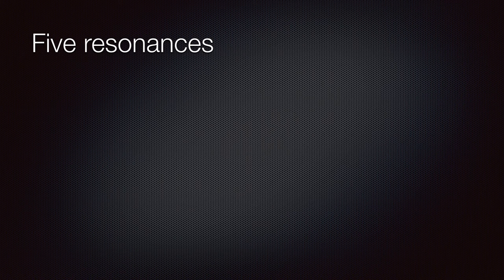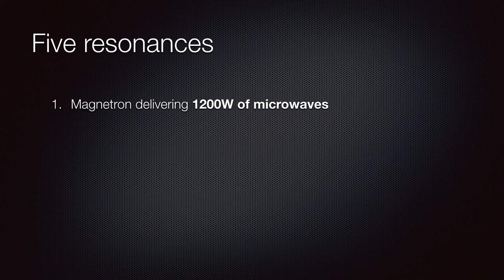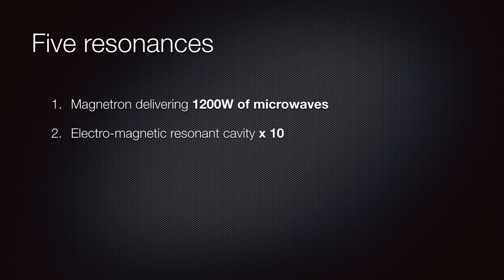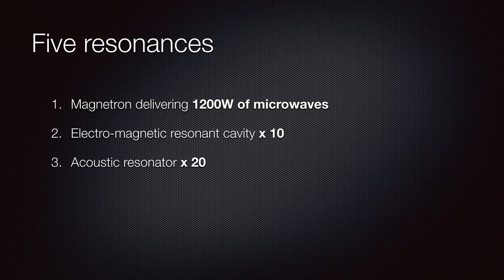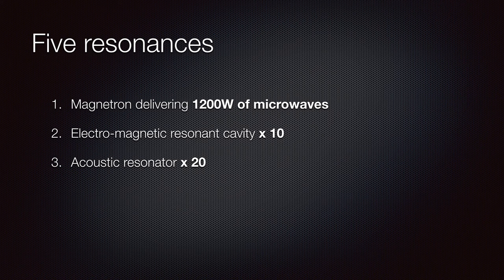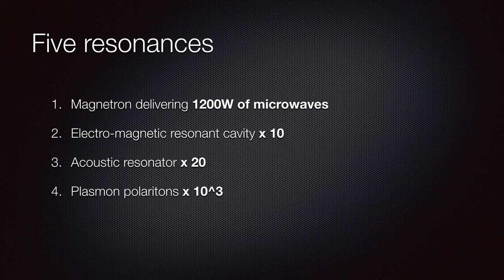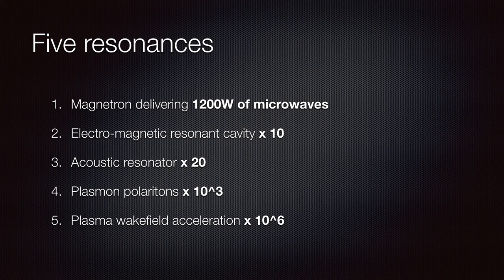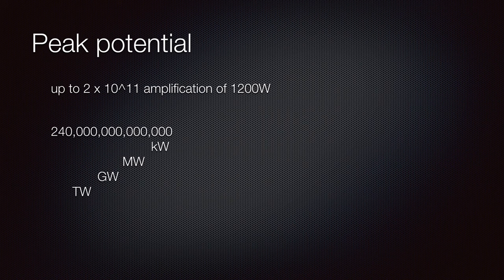.:StarDust:. Part 2: Matryoshka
Push a swing just a little at a time
Fill a reservoir bucket by bucket

Without losses the swing will eventually throw off its passenger and the reservoir will top its dam.

Dr. Egely reveals the secret to the amazing power amplification in his 'Dusty Plasma' reactors. In this video the phrase "peak potential" is 'maximum ability to accelerate reactants'

Research, scriptwriting and graphics - Bob Greenyer
Filming and editing - Bob Greenyer

BANK: HSBC
Branch Address: 153 North Street Brighton, East Sussex, BN1 1SW
Account Name: Quantum Heat C.I.C
Sort Code: 40-14-03
Acc No.: 12631571
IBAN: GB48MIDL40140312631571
SWIFTBIC: MIDLGB22